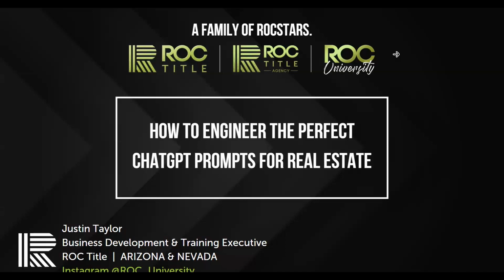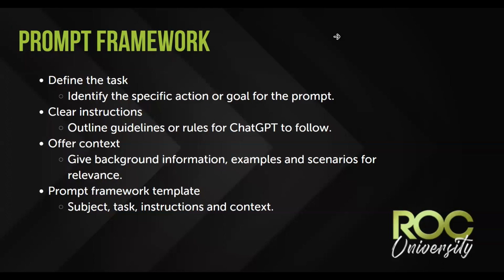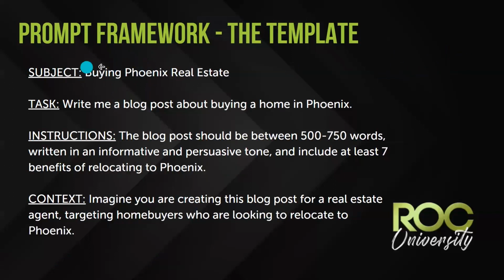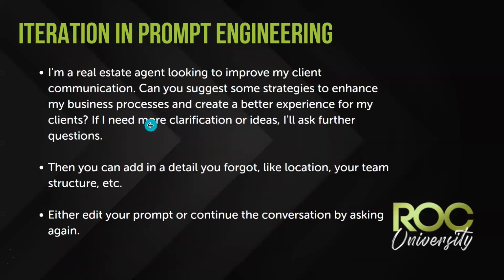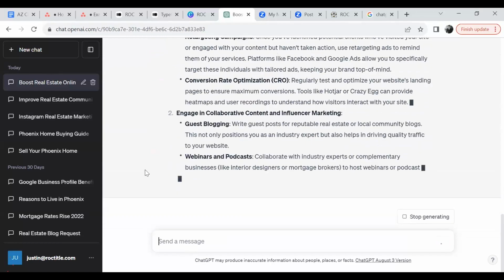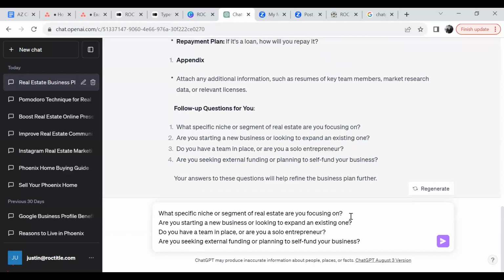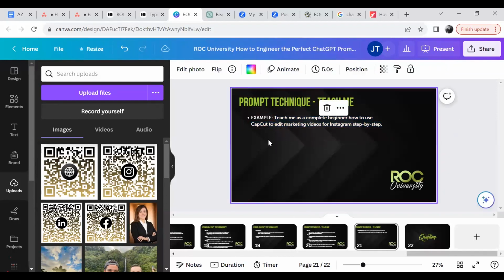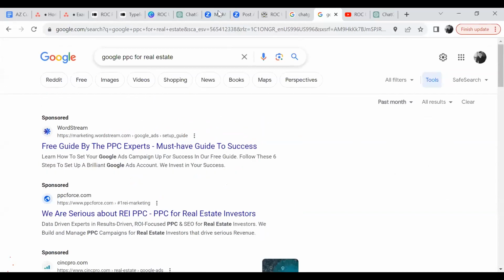How to Engineer the Perfect ChatGPT Prompts for Real Estate